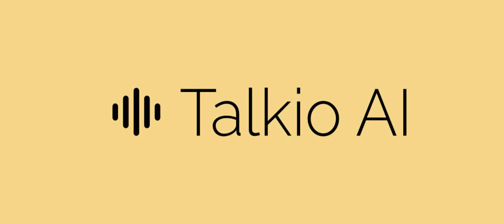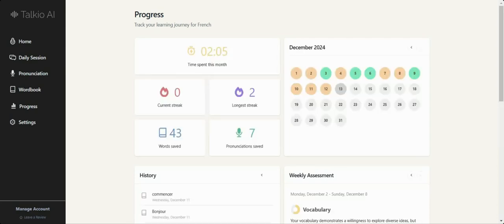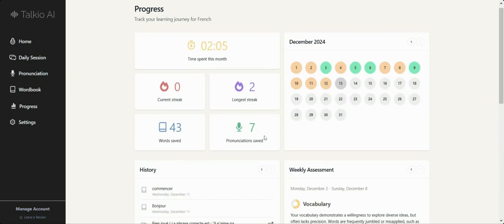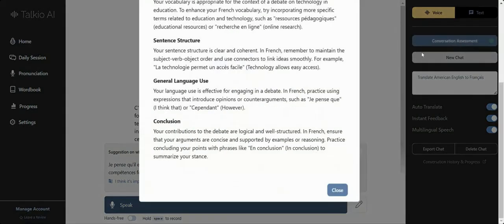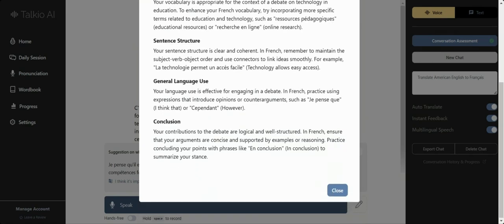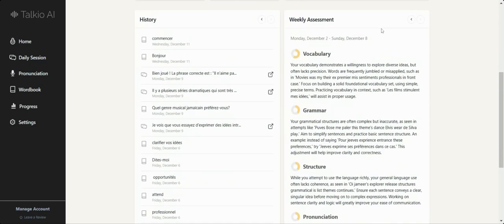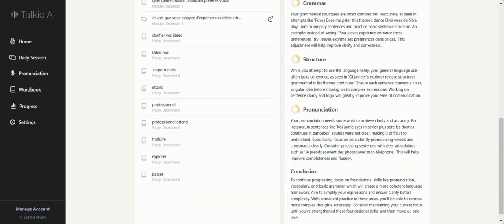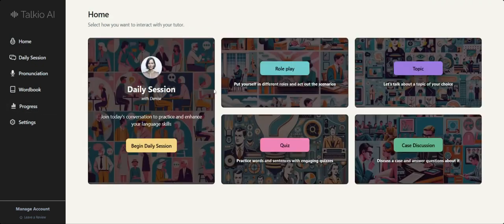Talkio Learning Hub : App Progress Tracking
Stay on track with Talkio’s Progress Tracking! Get personalized insights, improve sentence structure, and build your language skills step by step.